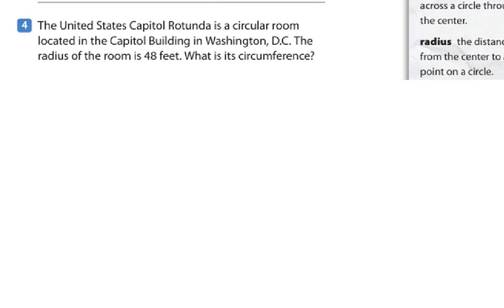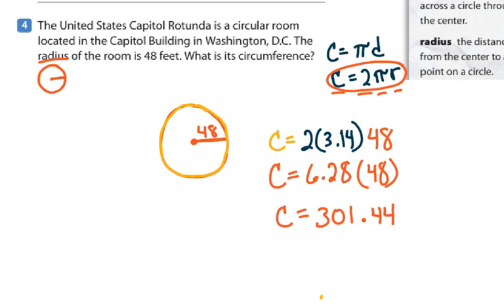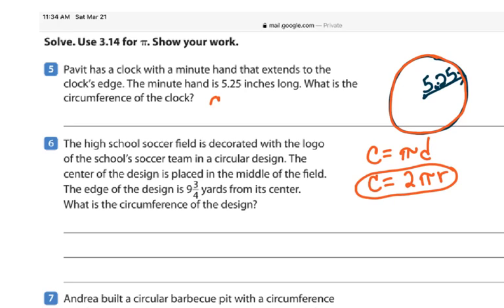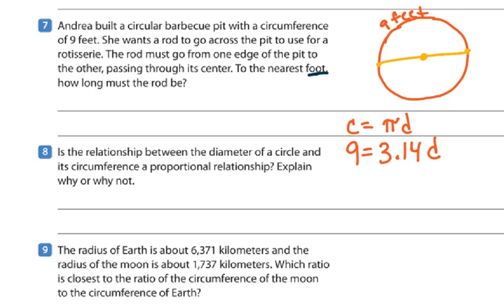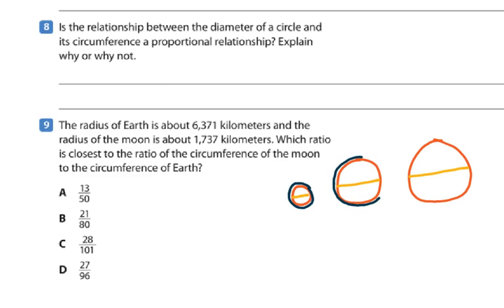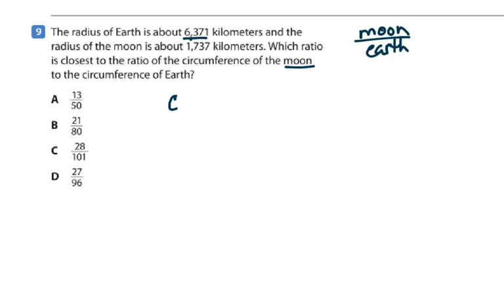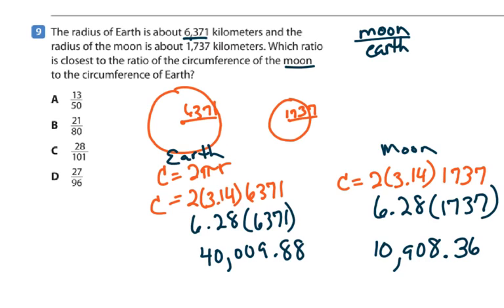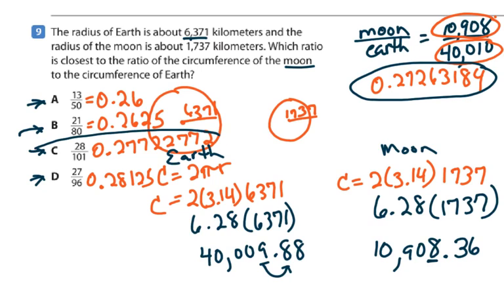Johnson-7th Grade Math - Week 1 - Iready P & P 221-222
Johnson-7th Grade Math - Week 1 -Iready P & P Pg. 221-222